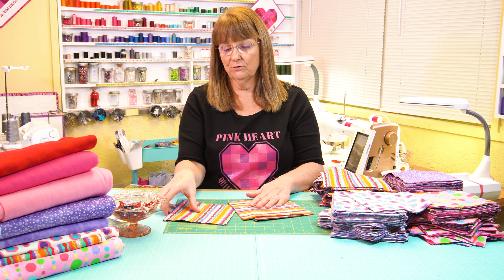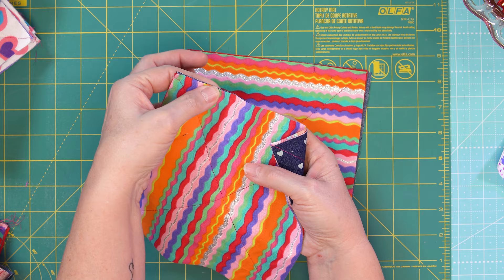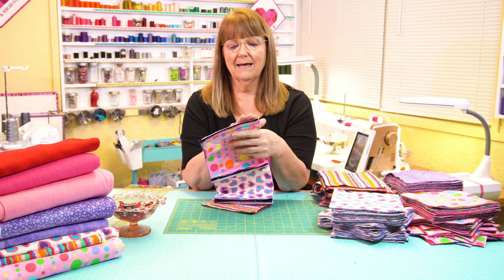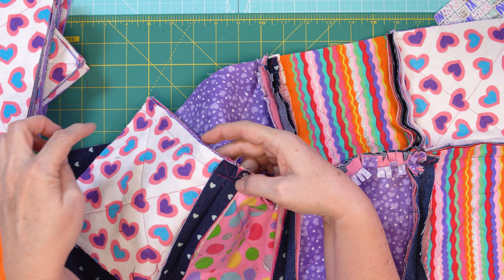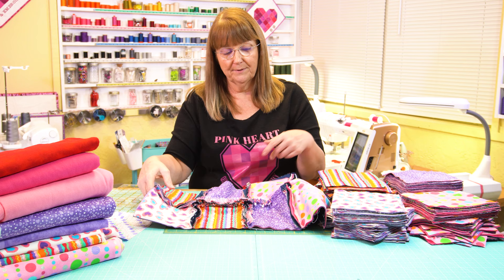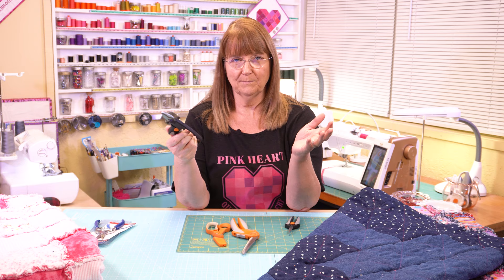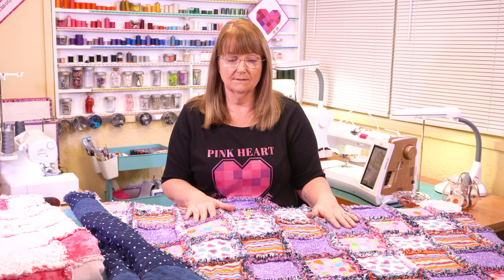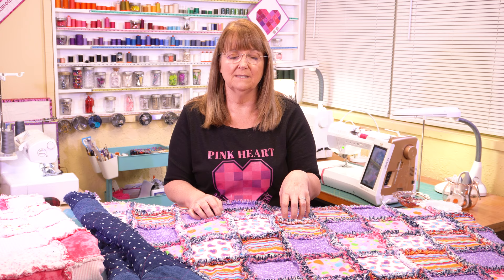How to Make a Rag Quilt and Choose the Best Scissors for the Job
Learn what tools are needed to make a rag quilt.  We will step through making a rag quilt and discuss the best scissors for the job.
See some of the tools discussed in today's video.

Olfa 12 x 18 Cutting Mat

Rotary Cutter Replacement Blades